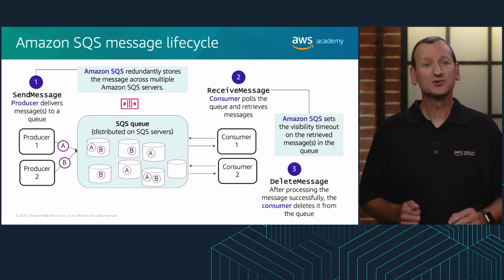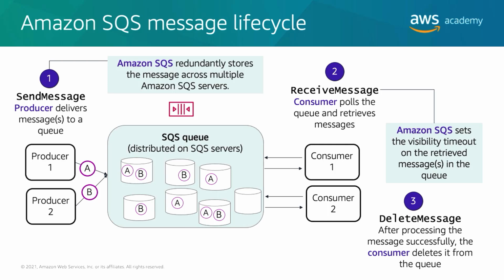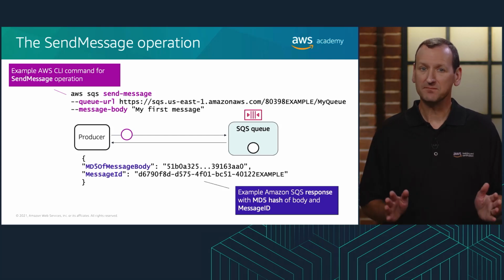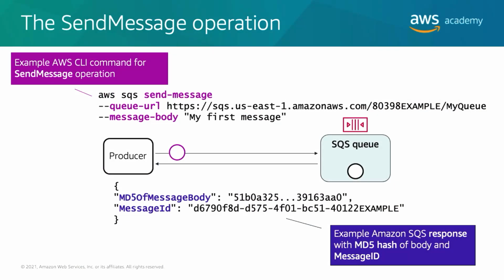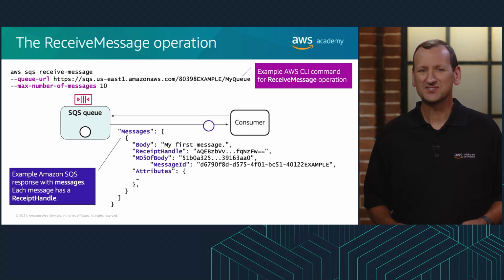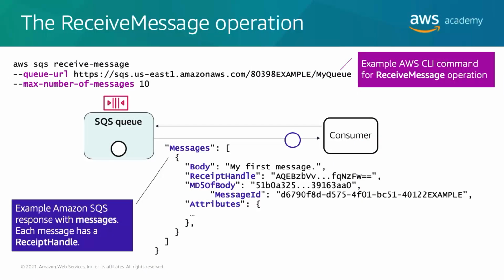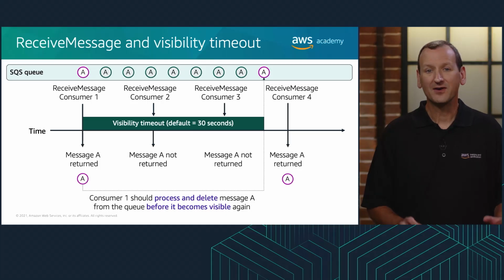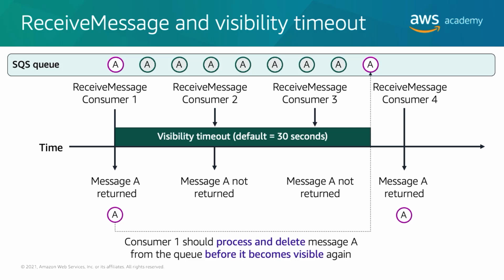Module 10 Part 1 Working with Amazon SQS messages | AWS Academy Cloud Developing [127447]